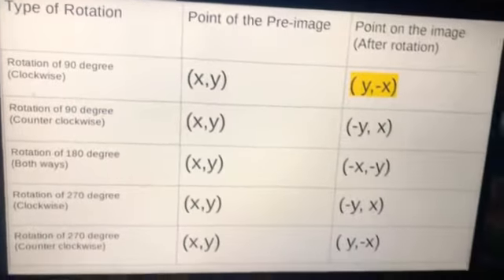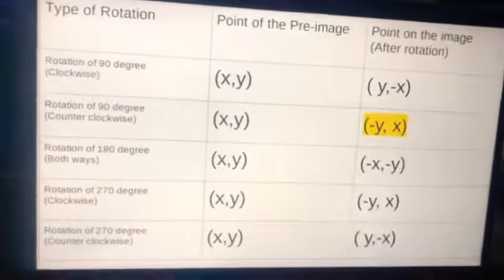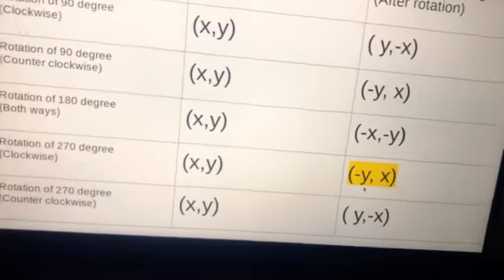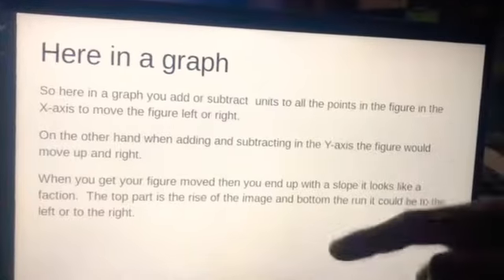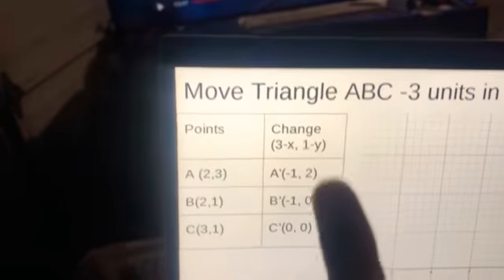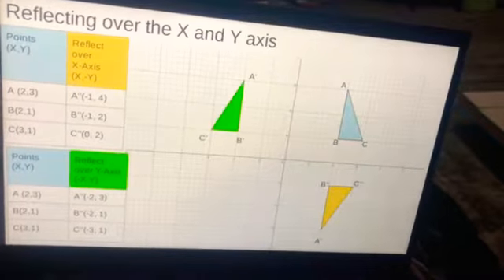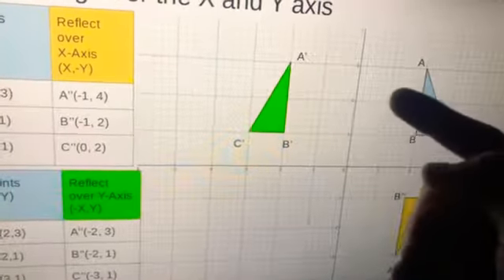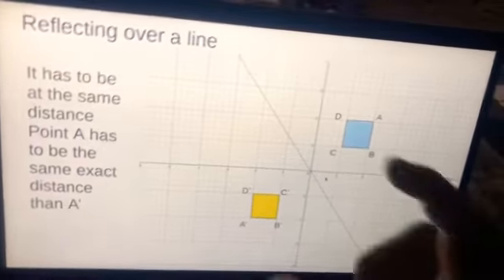Rotations, Translation, and transformations quedó bien Chido 💕❤️🥰 Period 5